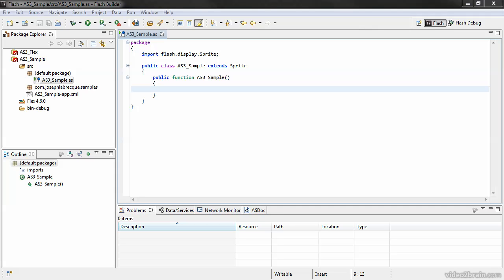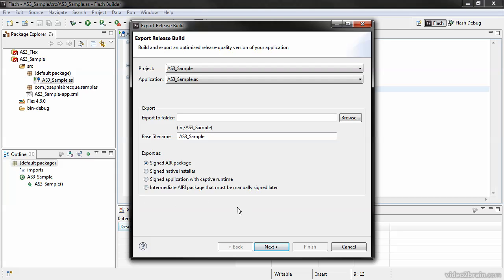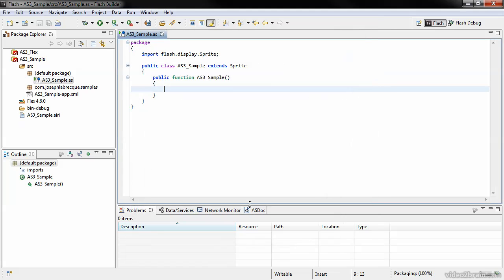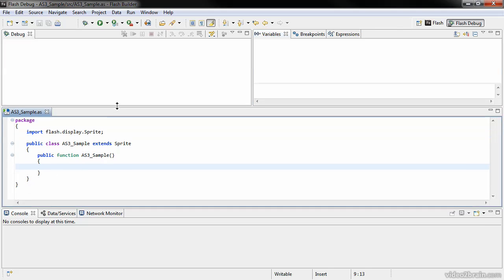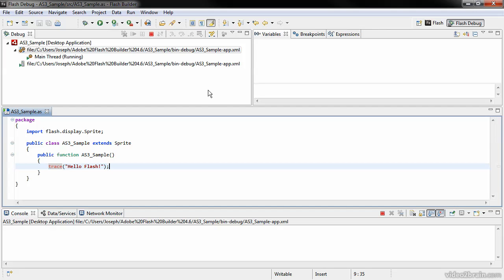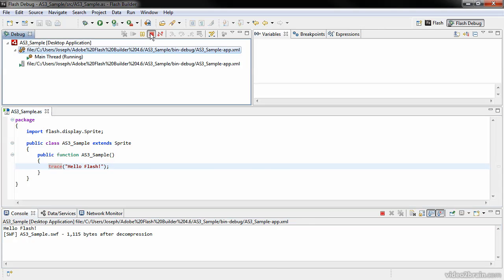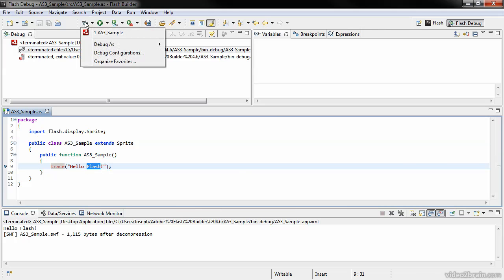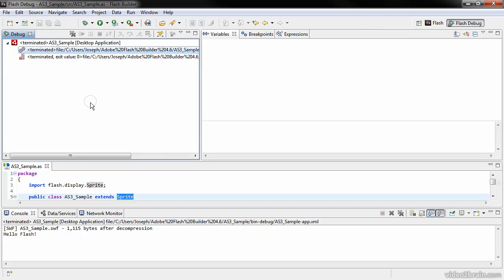ActionScript 3.0 Chapter 3.3 Compling and Debugging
About This Lesson: Compiling  ActionScript into a SWF or some other format is a fairly straightforward process, but debugging your complied code can be somewhat of a mystery. In this lesson, we'll examine how to do both from within Flash Builder.